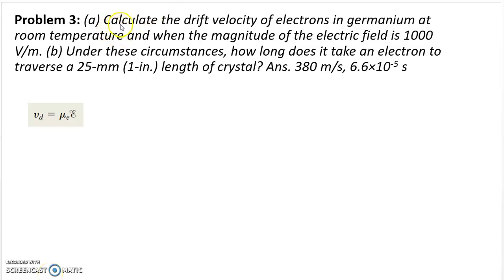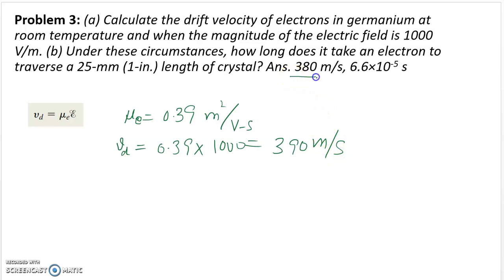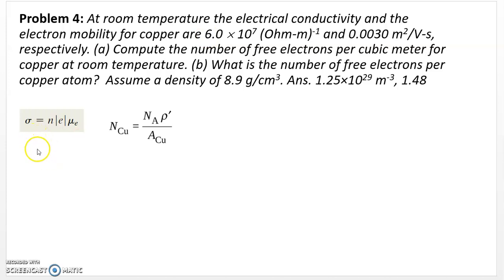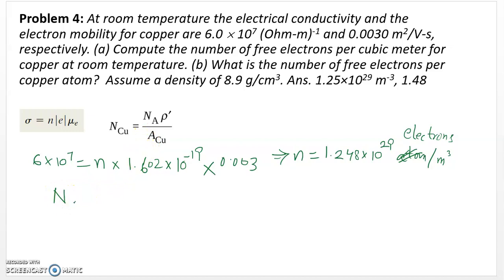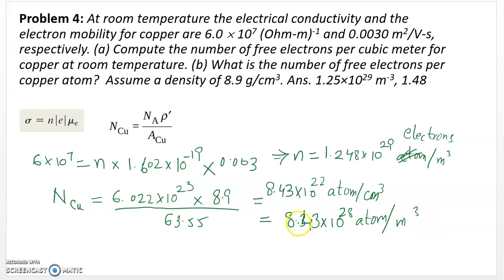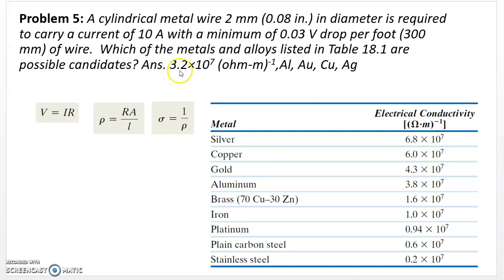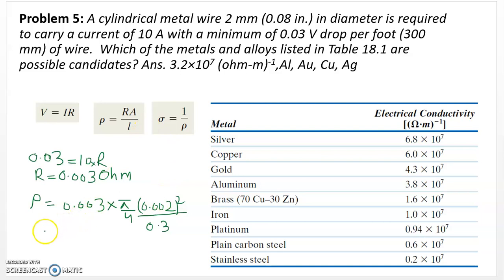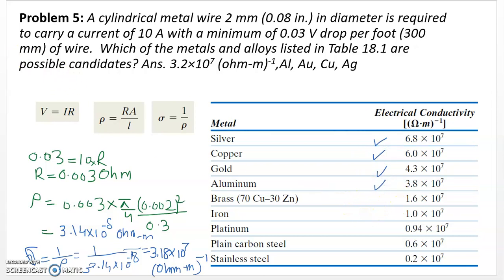02 Electron mobility and metal conductivity